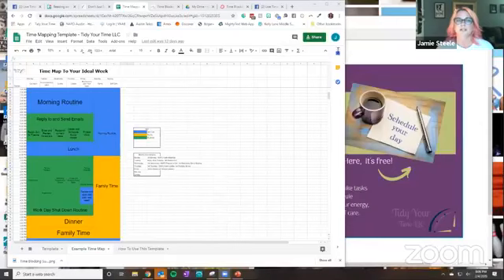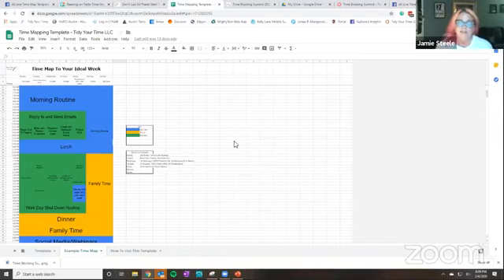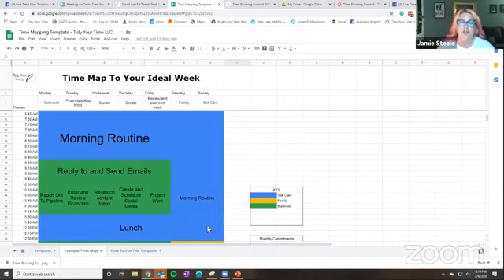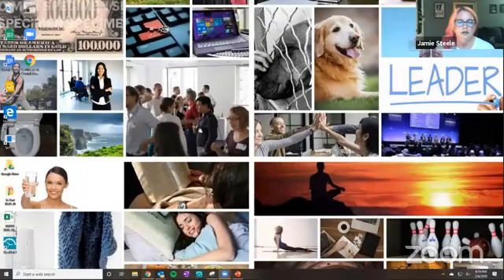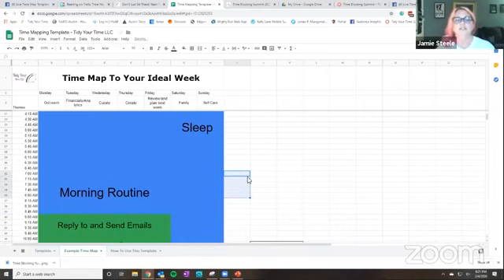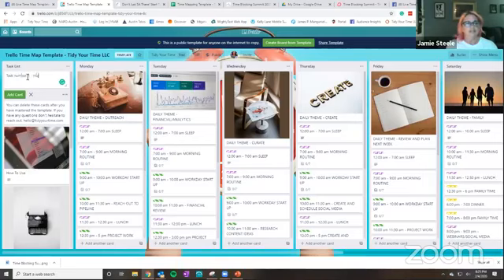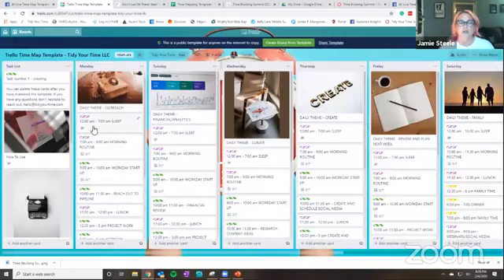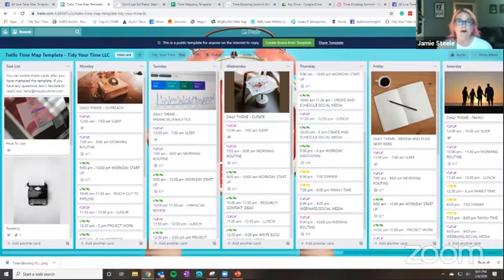Time Map Template Walk Through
Learn the basics of time blocking and how to use a time map to schedule your tasks.